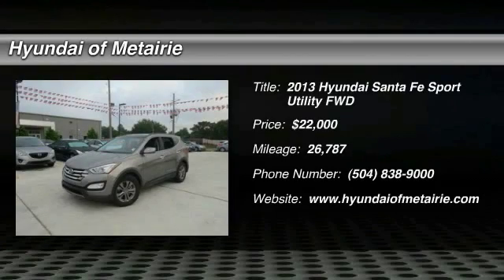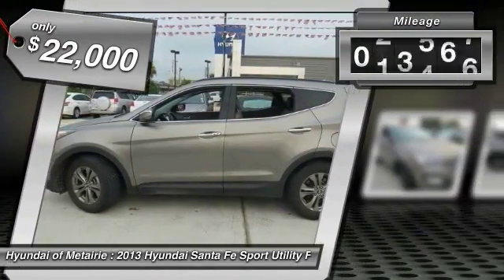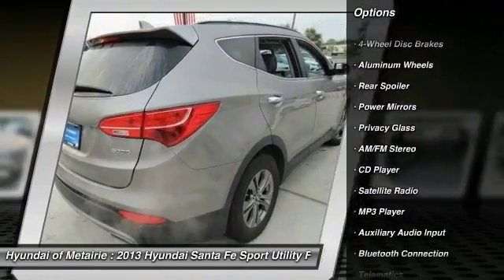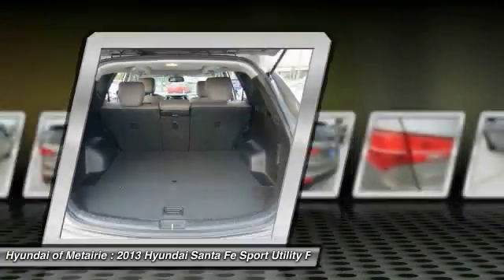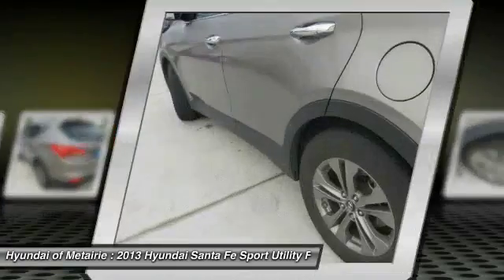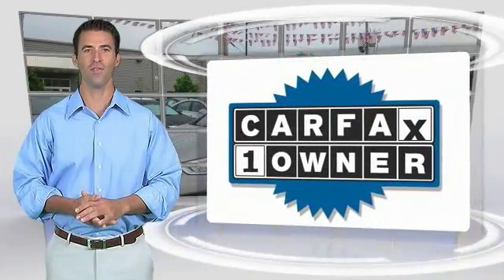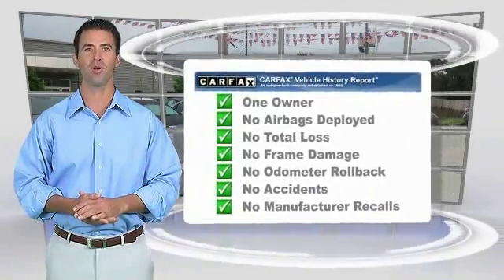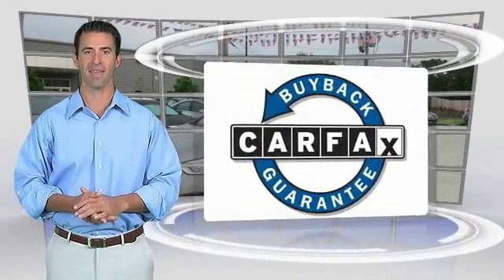2013 Hyundai Santa Fe Metairie LA H410622A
2013 Hyundai Santa Fe Sport

CARFAX 1-Owner, GREAT MILES 11,332! $1,500 below NADA Retail!, EPA 29 MPG Hwy/21 MPG City! Leather Interior, iPod/MP3 Input, CD Player, Onboard Communications System, LEATHER & PREMIUM EQUIPMENT PKG, Alloy Wheels, Satellite Radio CLICK ME!KEY FEATURES INCLUDESatellite Radio, iPod/MP3 Input, CD Player, Onboard Communications System, Aluminum Wheels Rear Spoiler, MP3 Player, Privacy Glass, Steering Wheel Controls, Electronic Stability Control.OPTION PACKAGESLEATHER & PREMIUM EQUIPMENT PKG exterior mirror turn signal indicators, proximity key w/push button start, leather seating surfaces, pwr front passenger seat, heated sliding/reclining second row seats w/cargo area releases, dual zone auto temp control w/CleanAir ionizer, 4.3-inch touchscreen color audio display, rearview camera, electroluminescent gauge cluster w/color LCD trip computer, auto-dimming rearview mirror w/HomeLink & compass, premium door sill plates. Hyundai Sport with MINERAL GRAY exterior and GRAY interior features a 4 Cylinder Engine with 190 HP at 6300 RPM*.EXCELLENT VALUEThis Santa Fe is priced $1,500 below NADA Retail.PURCHASE WITH CONFIDENCECARFAX 1-OwnerWHO WE AREHyundai of Metairie is your new and used Hyundai dealer proudly serving the Greater New Orleans area! Hyundai of Metairie is a leading car dealer in New Orleans, with an impressive inventory of new Hyundai cars, as well as a large inventory of used cars in Metairie. From buying a new or used car, to our amazing customer service, our Hyundai dealership offers the best car buying experience in Louisiana!Pricing analysis performed on 4/29/2016. Horsepower calculations based on trim engine configuration. Fuel economy calculations based on original manufacturer data for trim engine configuration. Please confirm the accuracy of the included equipment by calling us prior to purchase.